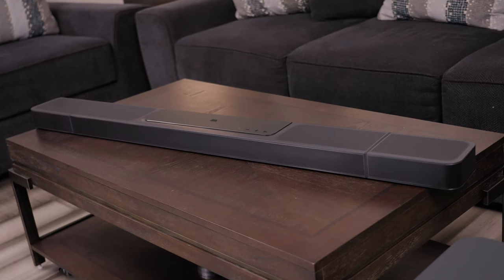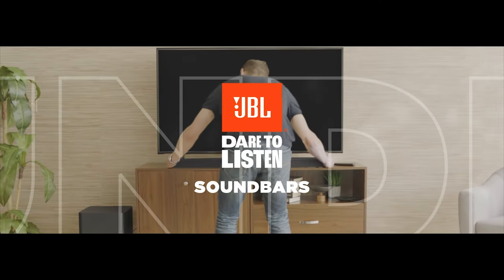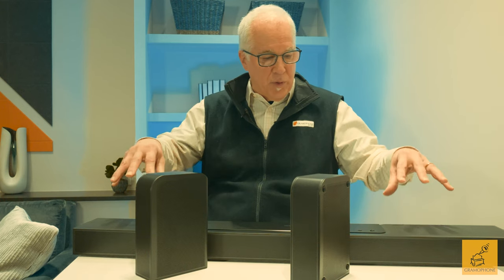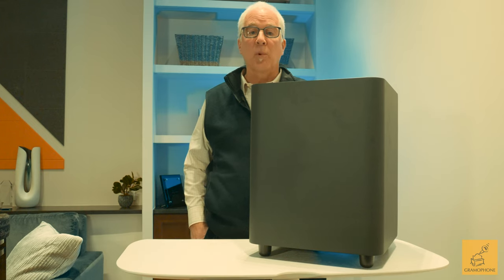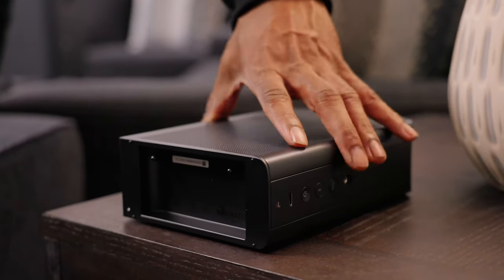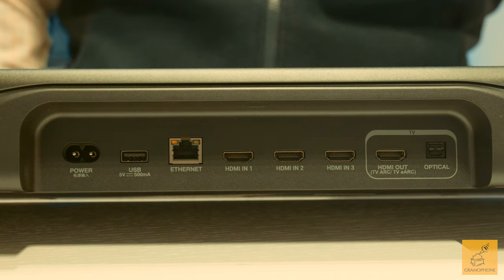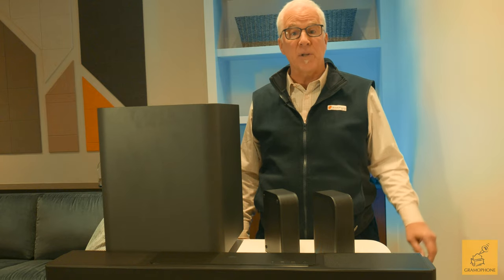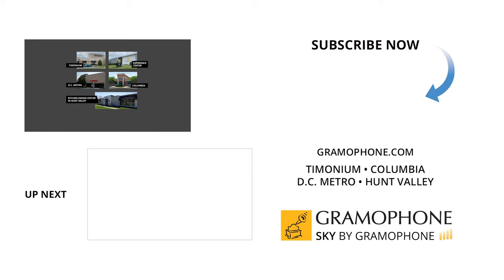A Soundbar Like No Other: JBL Bar 1300 X | Gramophone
We've never heard a soundbar like the stunning JBL Bar 1300X. You probably haven't, either.   Detachable, 12-hour battery powered rear speakers and a 12" subwoofer lay it down!

You've never heard anything like the JBL Bar 1300X—in your living room or anywhere else. More than just a great soundbar, it’s a full sound system. It features MultiBeam™ and six up-firing drivers—four in the bar and two in the detachable battery-powered surround speakers—that deliver massive Dolby Atmos® and DTS:X 3D surround sound, centering you in your music, movies, and games. 1170 W of total output power and thrilling bass from a 12” subwoofer is more than enough to make the room shake. You'll never miss a word due to JBL's PureVoice technology, which makes sure the dialogue is clear even when other sounds are at their loudest. When you want to enjoy your favorite tunes choose streaming via either AirPlay, Alexa Multiroom Music (MRM), or Chromecast built-in™ that give you over 300 music streaming options.

Your choices are as unlimited as you are because you can also pair the soundbar to your Bluetooth device. You can even take one of the detachable speakers (or both for powerful stereo sound) out to your kitchen or patio and enjoy listening to your favorite music or podcast there.

Timestamps:
00:00 - Intro
00:31 - Detachable rear speakers
01:31 - True Dolby Atmos
02:10 - MultiBeam technology
02:40 - Powerful 12" subwoofer
03:11 - Musicality, clarity
04:20 - Streaming and connectivity options
05:16 - JBL One app
05:38 - Final Thoughts